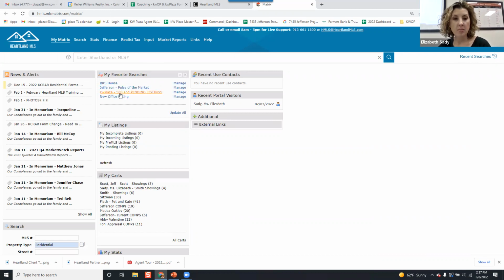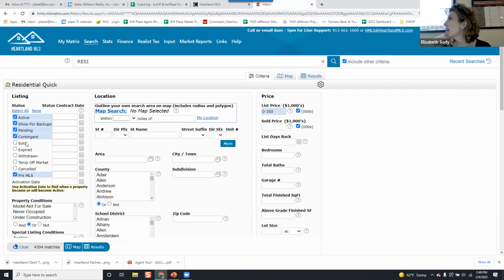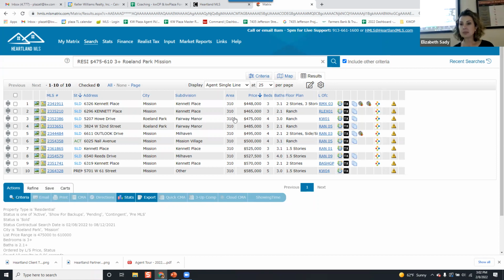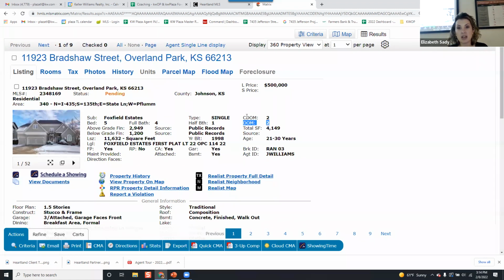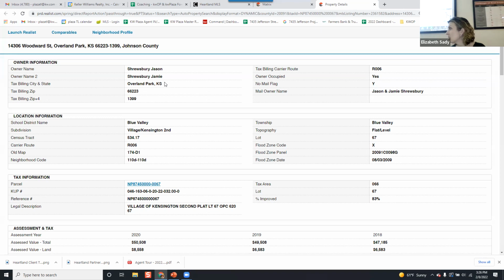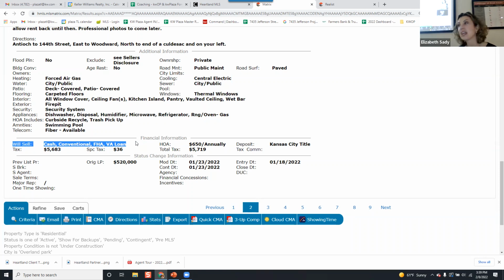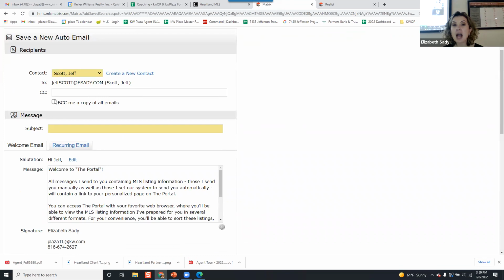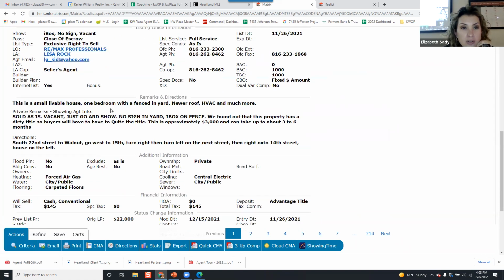Using MLS Buyers Agents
- Search for Properties/Entering Criteria
- Analyzing Properties
- Creating and Printing Reports
- Directions for Properties
- Emailing Properties
- Saved Searches